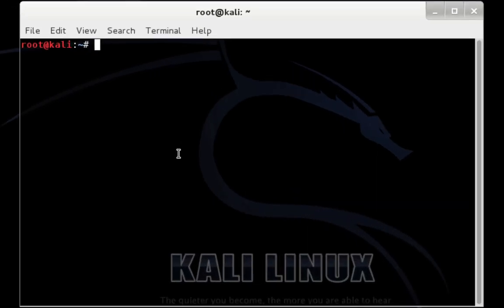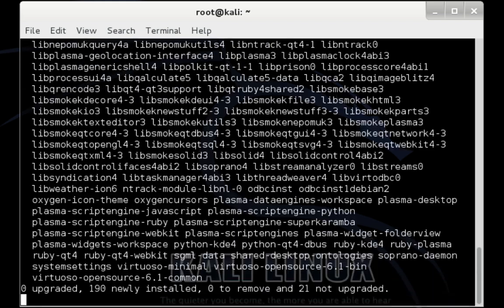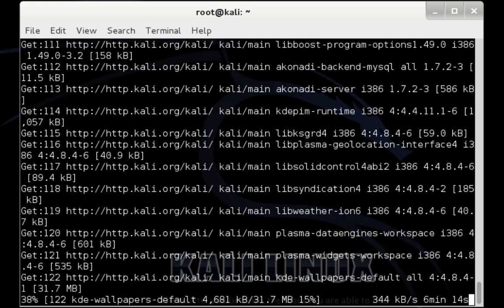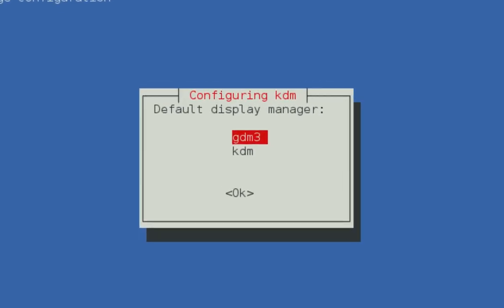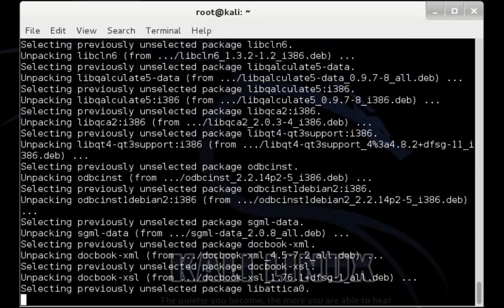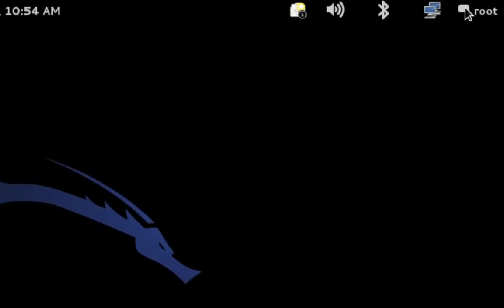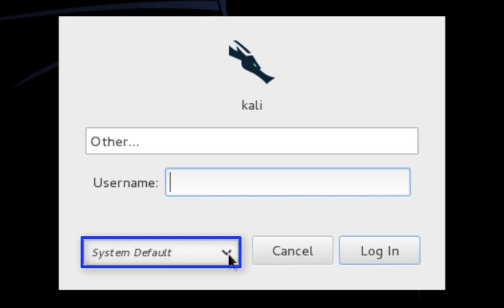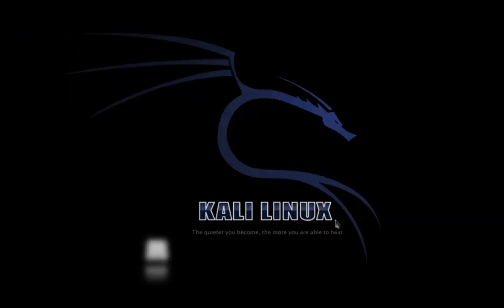How To: Install KDE For Kali Linux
In this tutorial, I'm going to teach you how to install the KDE window manager/ desktop environment for Kali Linux. You do not need to reinstall Kali or build a custom Kali ISO to install KDE because Kali allows you to install multiple window managers.

After you complete this tutorial, you will be able to switch between Gnome and KDE from Kali's login screen.